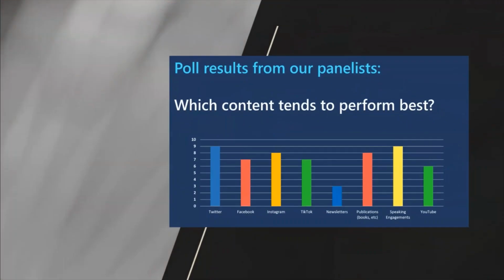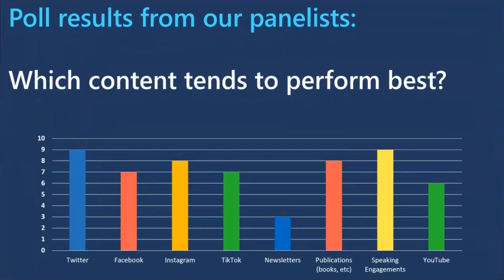E2 2021 | How to Build Your Brand on Social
Do you want to grow your presence on social media? Learn from our own MIE Experts, Kathi Kersznowski (@kerszi), Holly Clark (@HollyClarkEdu), Ken Shelton (@k_shelton) and Rachelle, Dene Poth (@Rdene915), who have tens of thousands of followers who they leverage to share their tips, tricks and to help teachers across the globe.